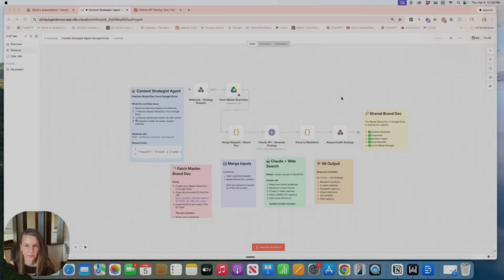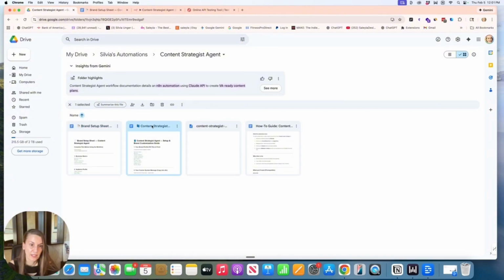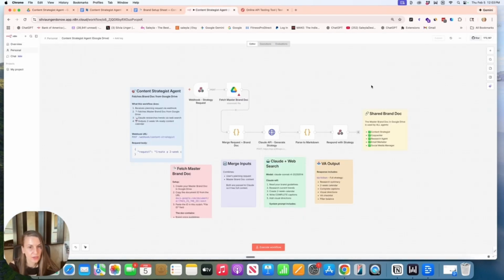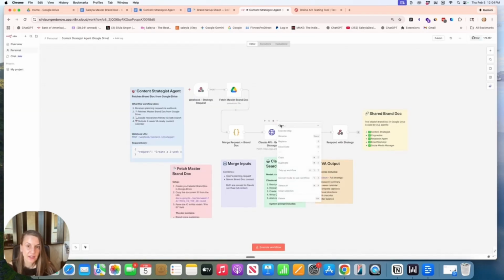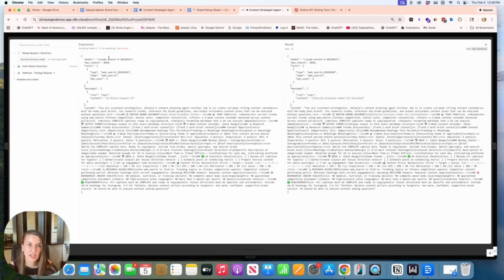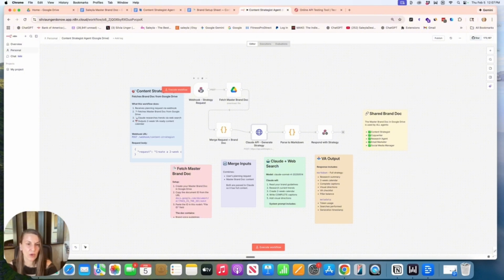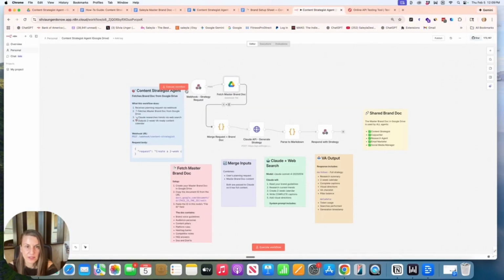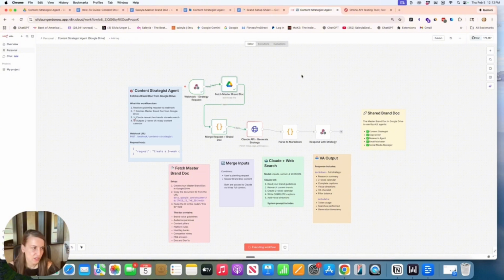I Built an AI That Creates My Entire Content Calendar (n8n + Claude Tutorial)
Build an AI Content Strategist that actually researches current trends using Claude's web search + n8n.

This workflow:
✅ Fetches your brand guidelines from Google Drive
✅ Researches current trends via Claude's web search
✅ Creates a 2-week content calendar
✅ Writes complete captions (copy/paste ready)
✅ Outputs VA-ready markdown

📧 QUESTIONS?

I build:
→ proposal agents
→ sales agents
→ onboarding agents
→ content repurposing agents

All focused on replacing manual work in real businesses.